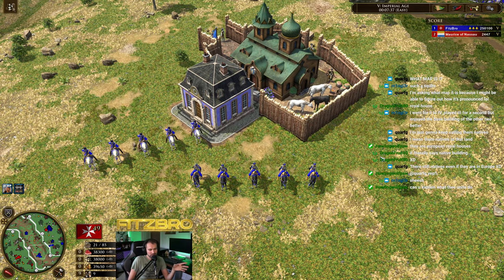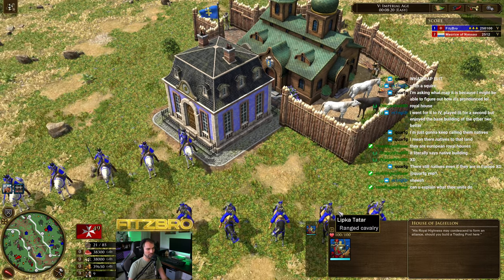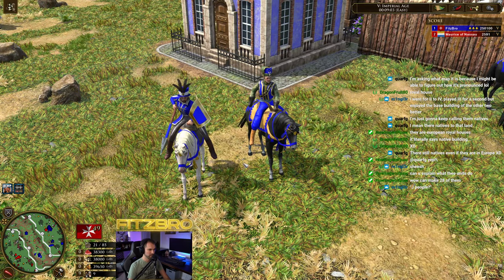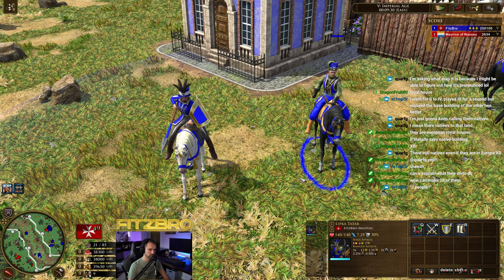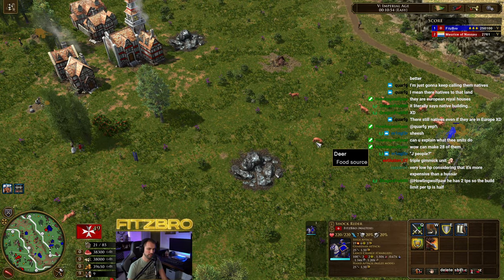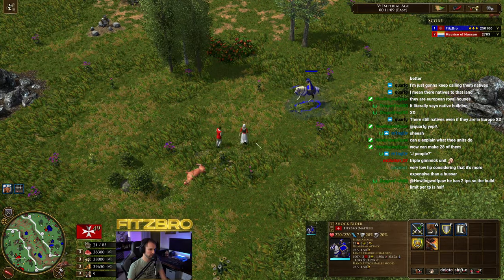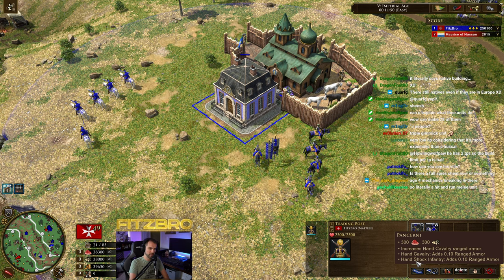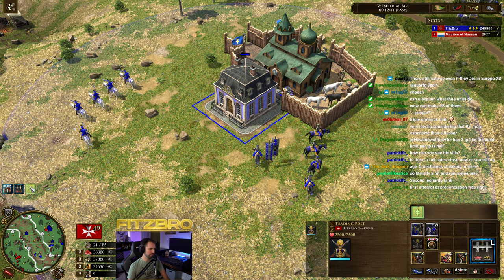AoE3 [KotM] - House of Jagiellon & Phanar (Royal Houses)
Age of Empires 3: Definitive Edition's newest DLC, Knights of the Mediterranean, is coming to you on May 26th. Here is a preview two of the natives/royal houses that are available, the House of Jagiellon and the House of Phanar. This video will cover all of their unique units and technologies.